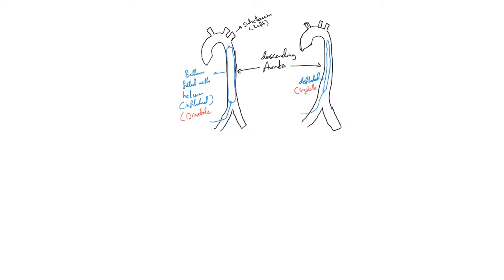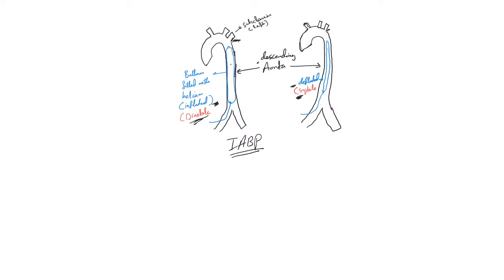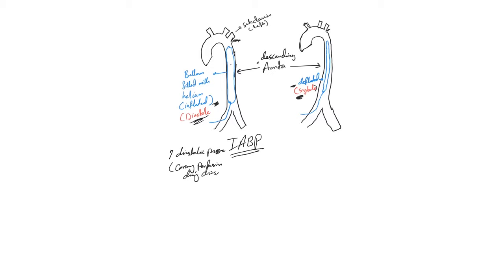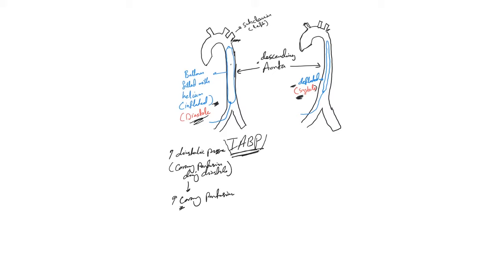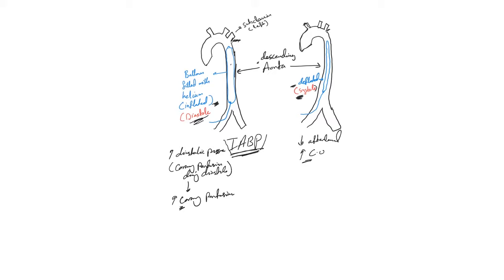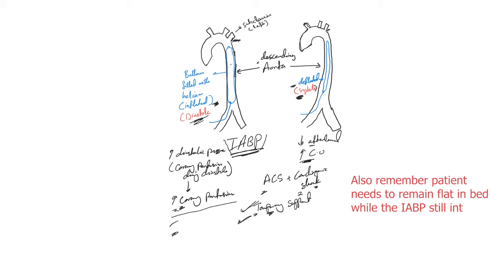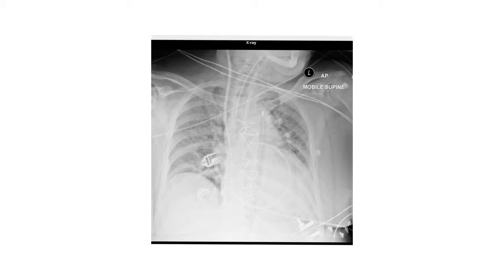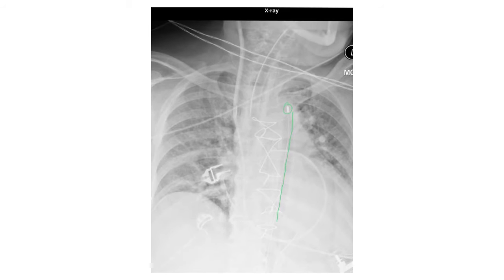The basics of intra-aortic balloon pump (IABP)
In this video, I explain the basics of the intra-aortic balloon pump (IABP), how does it work, and its clinical indications